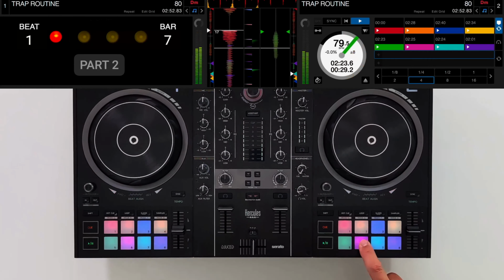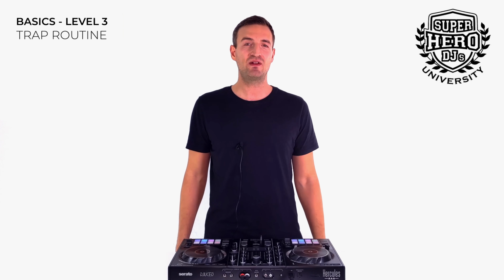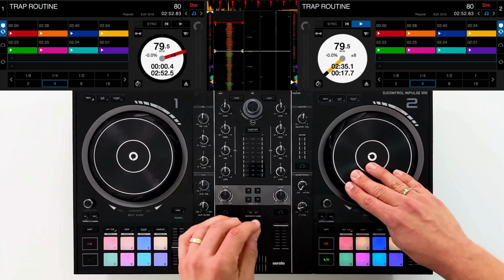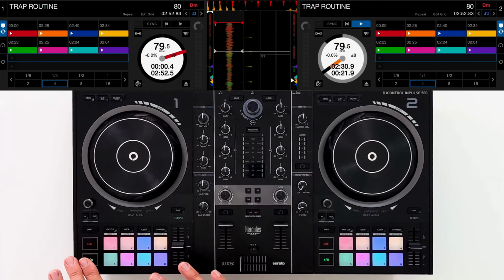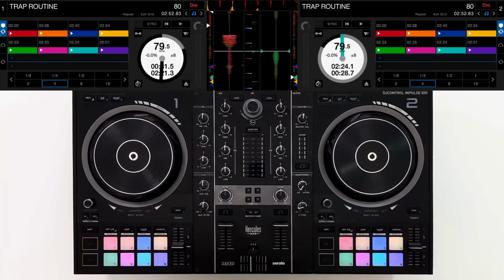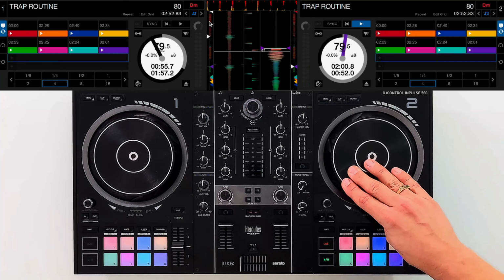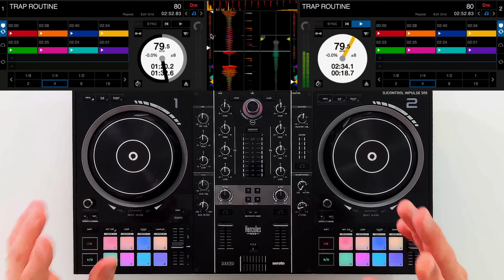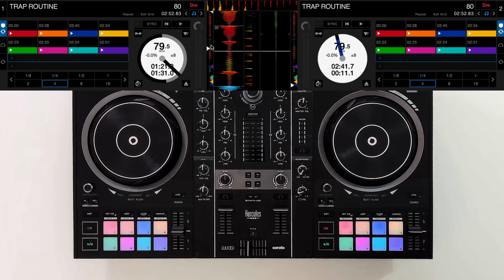TRAP Routine Lesson - DJC Inpulse 500 | Hercules x Super Hero DJs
We’ve partnered up with @superherodjs to offer you new routines lesson. Today, DJ @prozeiko teaches you his trap routine.

With these tracks, you can recreate and practice the routine presented in the video. The audio files contain the instrumental, as well as the scratch samples and melody samples. All CUE Points are already pre-saved in Serato and you’re ready to practice along with the lesson video. 😉